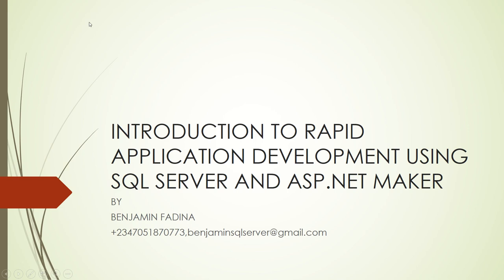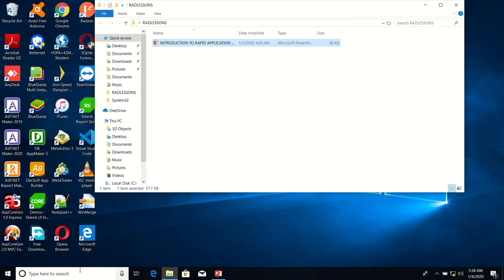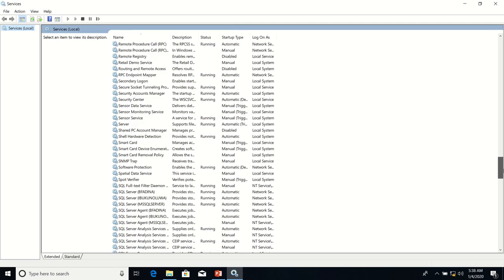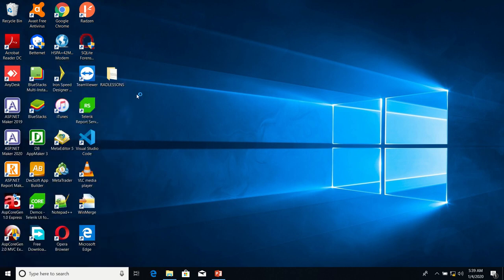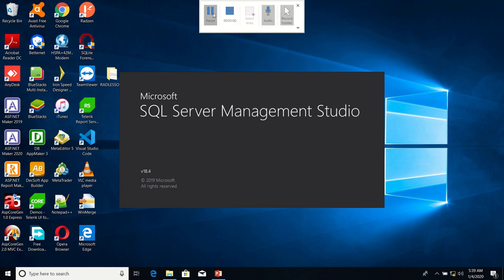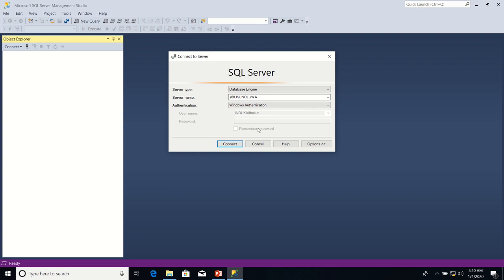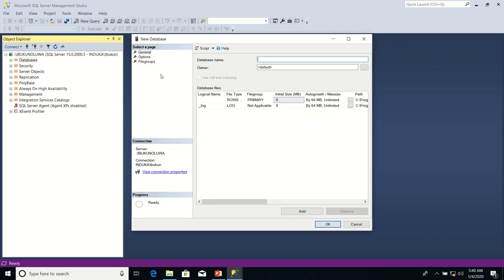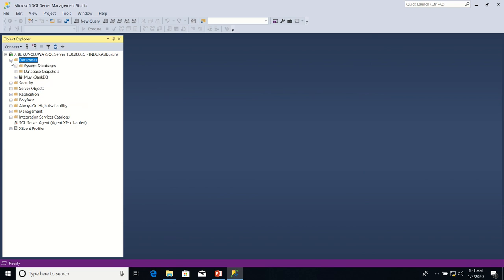How To Create A New SQL SERVER Database Using SQL SERVER Management Studio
This video teaches you how to create a new SQL SERVER Database using SQL SERVER Management Studio